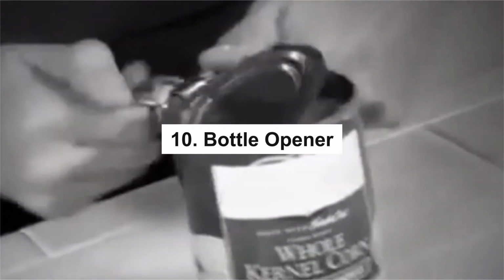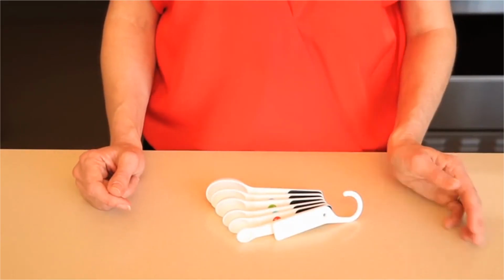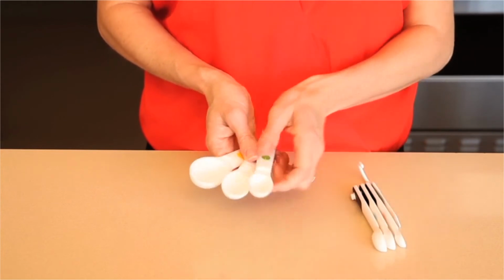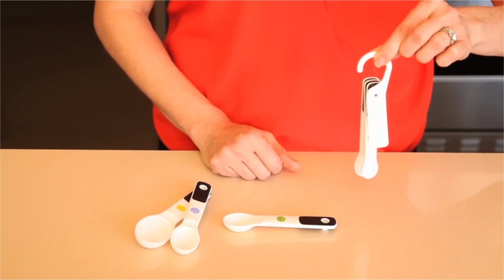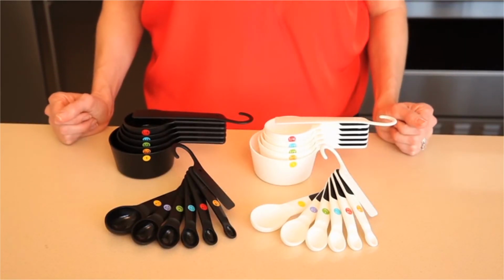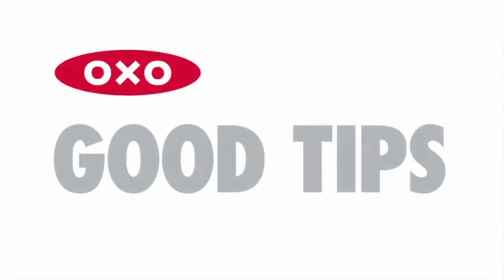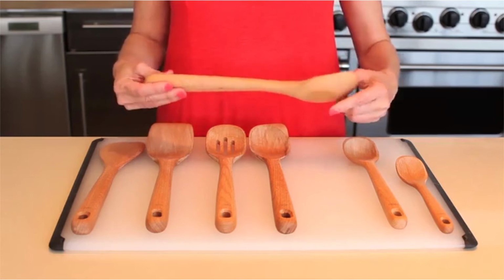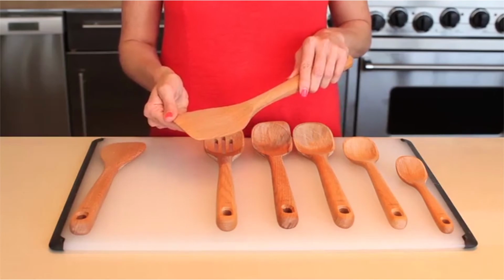🥇TOP 15 BEST Kitchen Gadgets on AMAZON 2021 😍NEW LATEST SMART Kitchen Artifacts, Tools & Appliances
🥇TOP 15 BEST Kitchen Gadgets on AMAZON 2021 😍NEW LATEST SMART Kitchen Artifacts, Tools & Appliances. In this video we go over 🥇TOP 15 BEST Kitchen Gadgets on AMAZON 2021 😍NEW LATEST SMART Kitchen Artifacts, Tools & Appliances.

🔗🔗🔗 PRODUCT LINK  🔗🔗🔗

1️⃣ Cut Resistant Gloves

2️⃣ Saute Paddle

3️⃣ Better Silicone Whisk

4️⃣ Citrus Squeezer

5️⃣ Tub Stopper Teal

6️⃣ Measuring Spoons Set

7️⃣ Fine Mesh Strainer

8️⃣ Egg Maker

9️⃣ Fish Turner

🔟 Bottle Opener

1️⃣1️⃣ Microwave Bacon Maker

1️⃣2️⃣ Lunchbox Set

1️⃣3️⃣ Ice Box

1️⃣4️⃣ Panini Press

1️⃣5️⃣ Steam Case

🔴 About this channel:

Welcome to BEST NEW GADGETS! We select for you the best new gadgets on the internet. Our goal is to show you the coolest gadgets on amazon and aliexpress so you can buy any of them if you want. Our dream is to become the best gadgets lovers community on youtube. Will you join us?